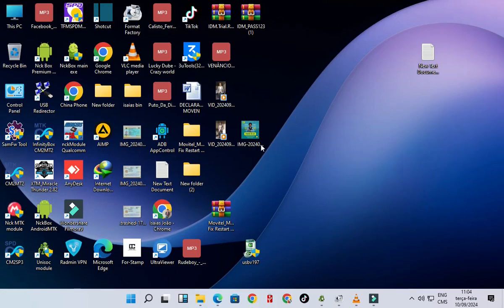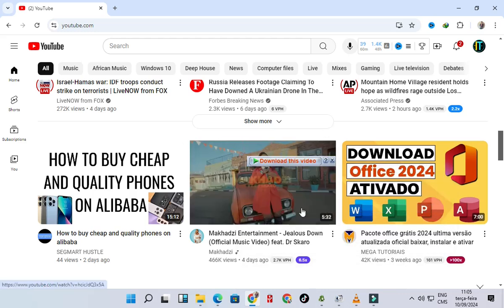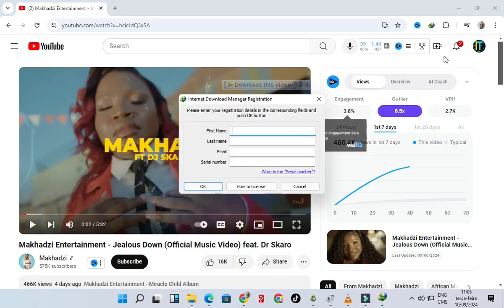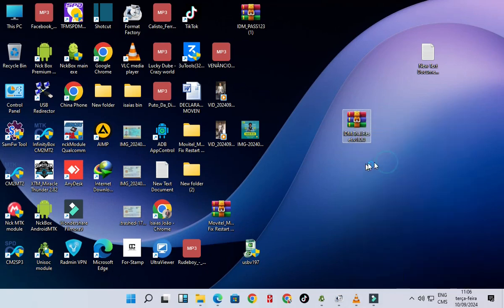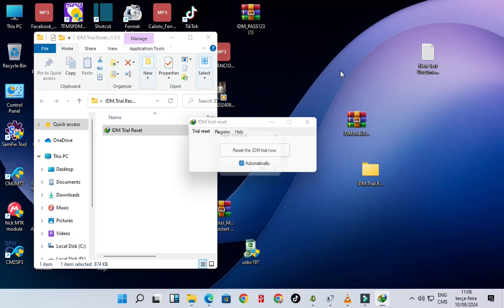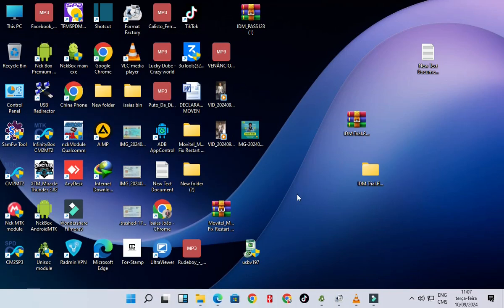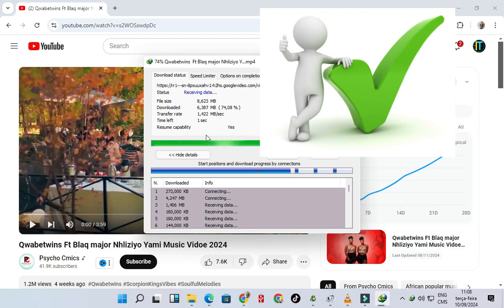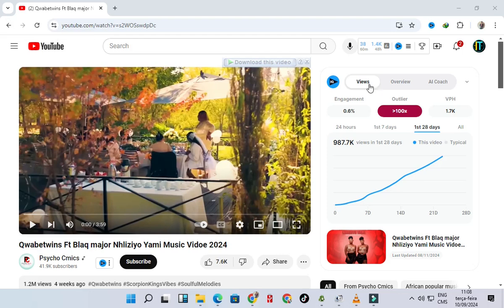IDM Expert Reveals Secret To Extend Trial Period In 2024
How to reset IDM(internet download manager) trial after 30days 2024
FIXED Popup issue Internet Download Manager has not been registered for 30 days

Internet Download Manager Has Been Registered With a Counterfeit Serial Number
I RESET IDM TRIAL AFTER 30 DAYS AND GOT SHOCKING RESULTS
RESET IDM TRIAL IN 1MINUTE AND GET UNLIMITED DOWNLOADS
DON’T LET IDM TRIAL EXPIRE! HERES WHAT I DID INSTEAD
how to reset idm trial version after 30 days
how to reset idm trial period
how to reset idm trial period after 30 days
idm trial reset
how to increase idm trial period
how to use idm after 30 days trial
how to reset idm 30 days trial
how to reset the trial period of idm
internet download manager
idm 30 days trial period is over
how to reset idm after 30 days
how to use idm after 30days trial period
extend or reset idm trial period in windows 10